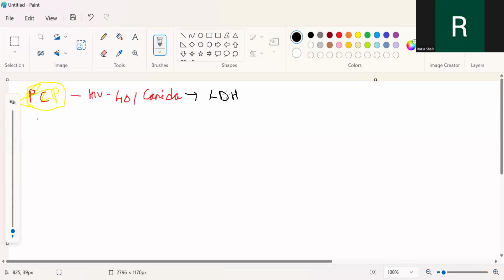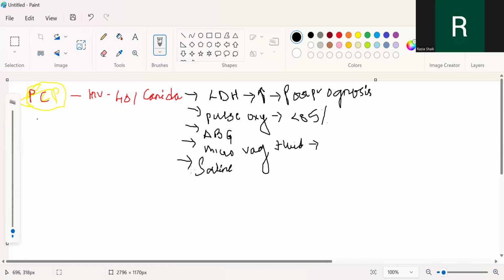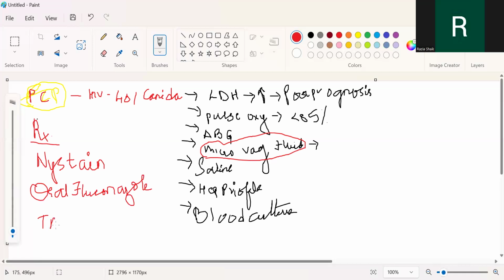step3 Exam preparation education HIV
Hope you enjoy watching it as much as I enjoy making it :)